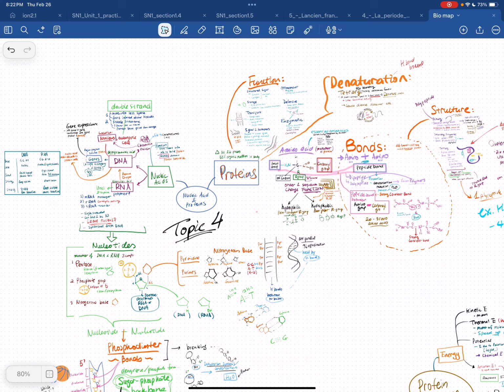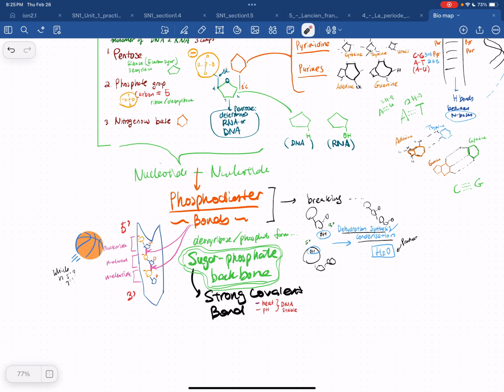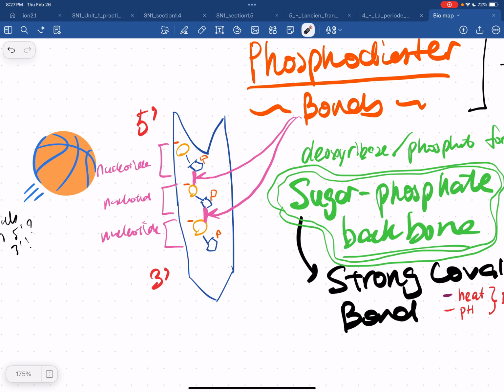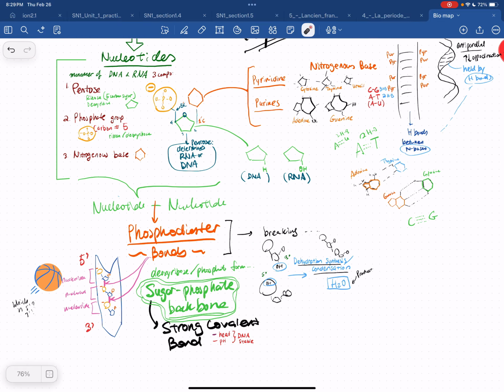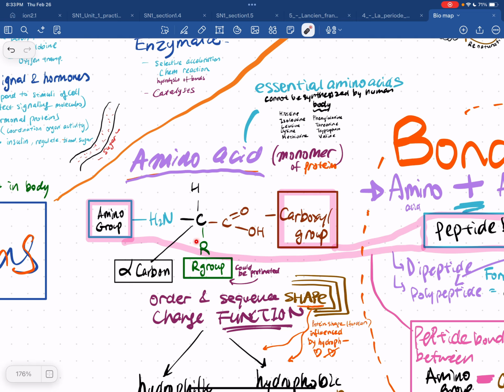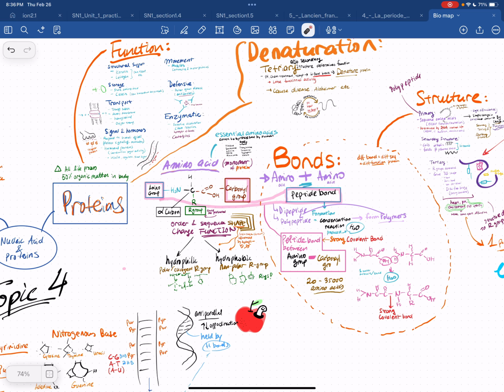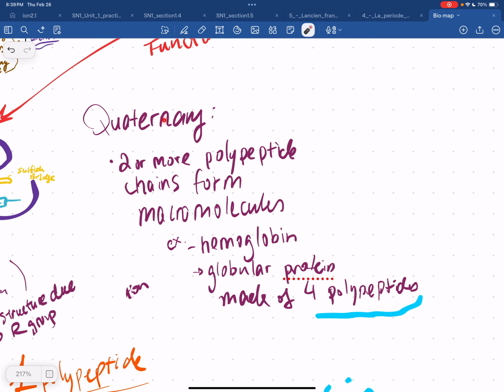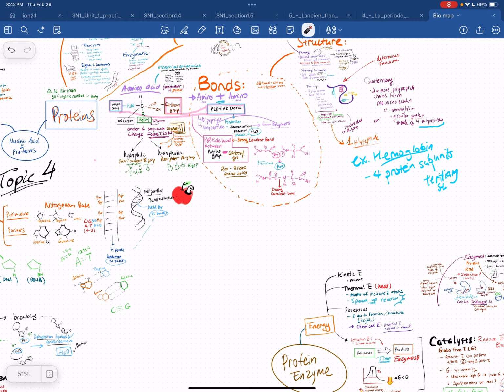Cellular Biology Topic 4, Nucleic acids and proteins